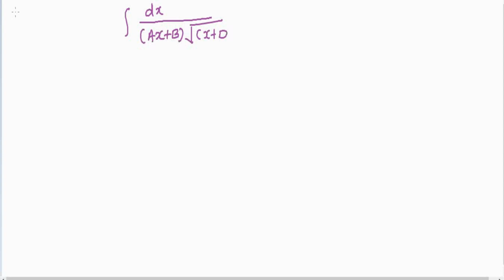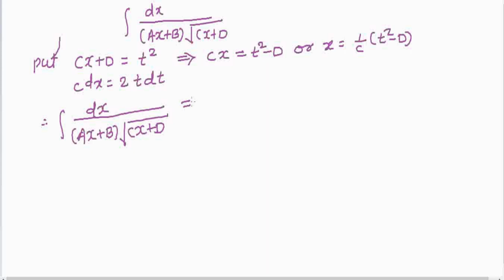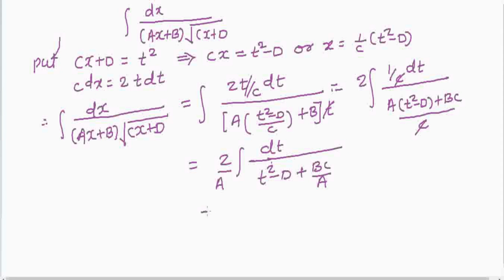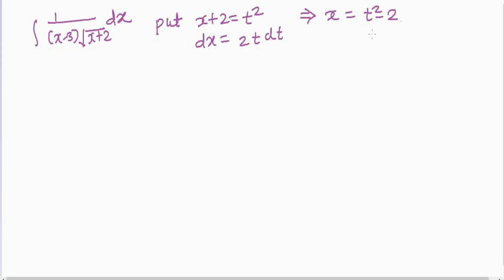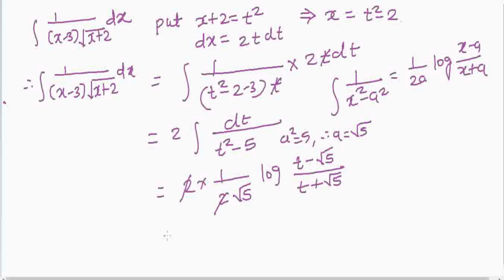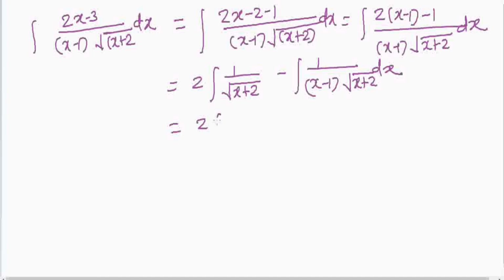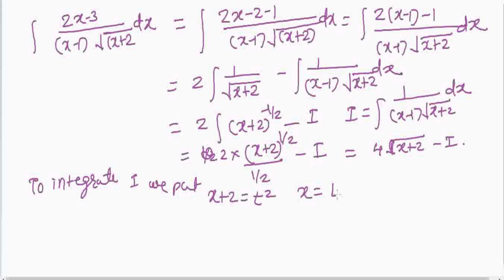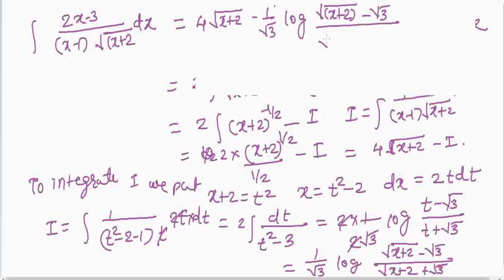Integration of 1/((Ax+B)√(Cx+D))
In this video the integration of irrational algebraic function of the type 1/((Ax+B)√(Cx+D)) is presented.